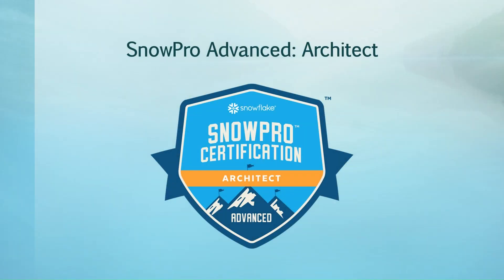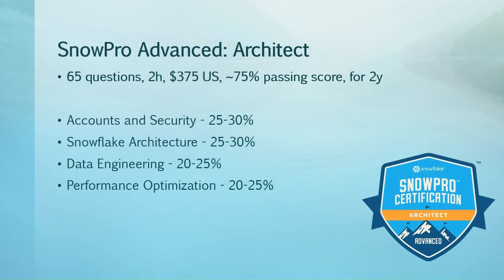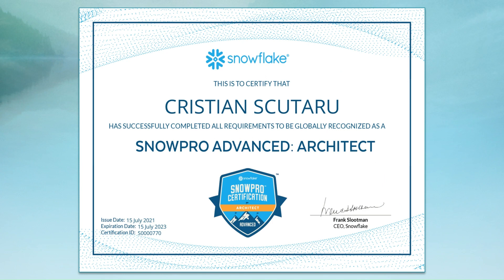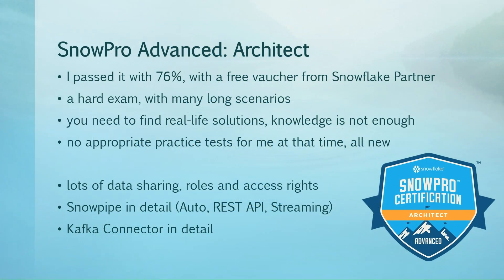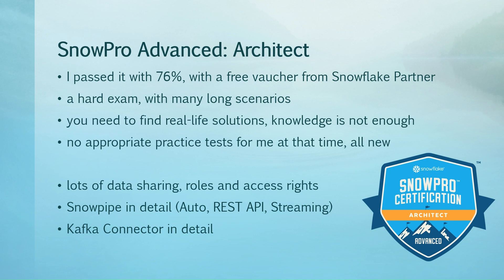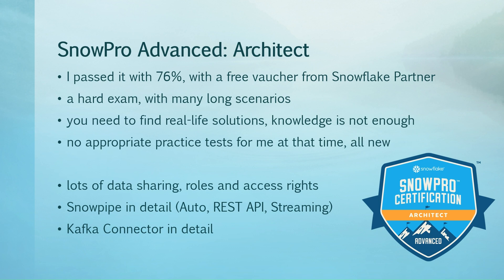Overview of the SnowPro Advanced Architect Certification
Check all about my "Expert Tips for ALL Your Snowflake SnowPro Certifications" Udemy course